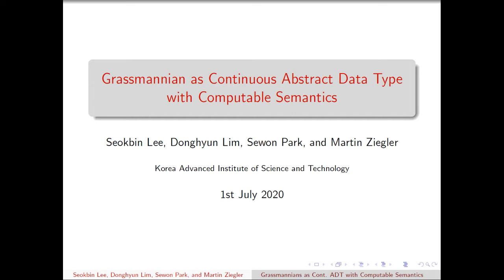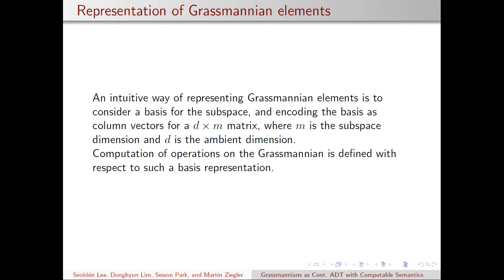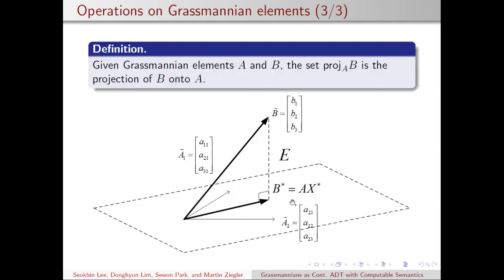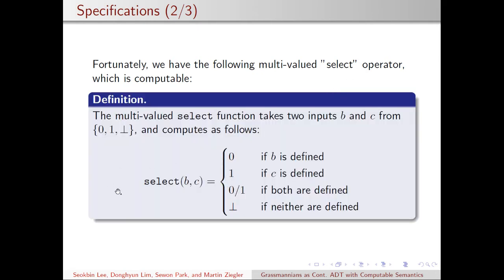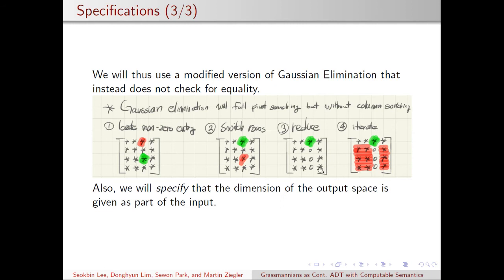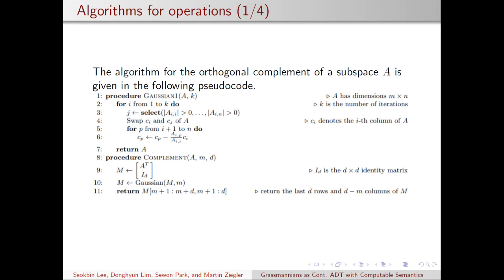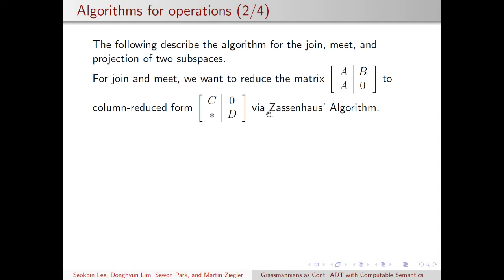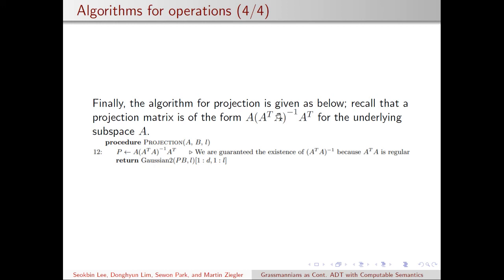Grassmannian as a Continuous Abstract Data Type with Computable Semantics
Following the research program expanded on in our previous video
the Grassmannian (=collection of linear subspaces of a fixed Euclidean vector space) is turned into a Continuous Abstract Data Type with COMPUTABLE semantics.